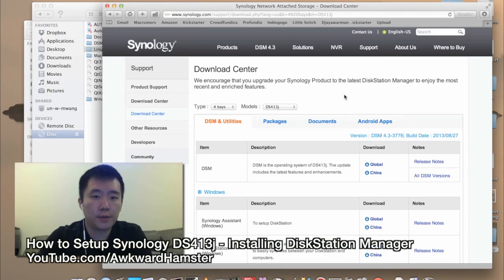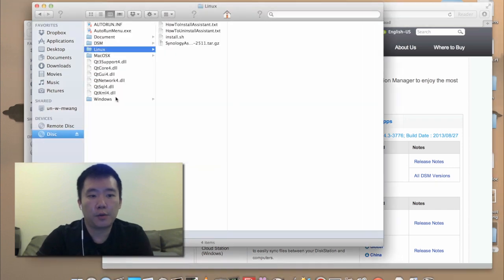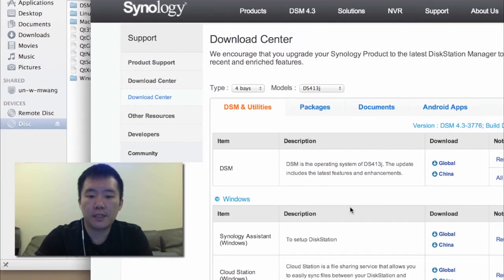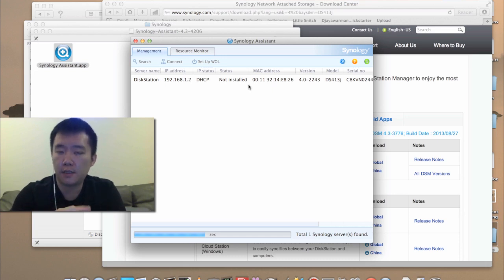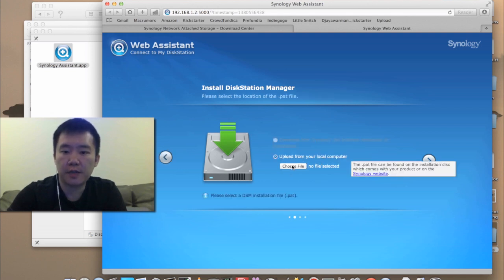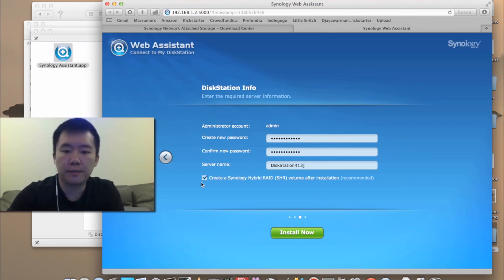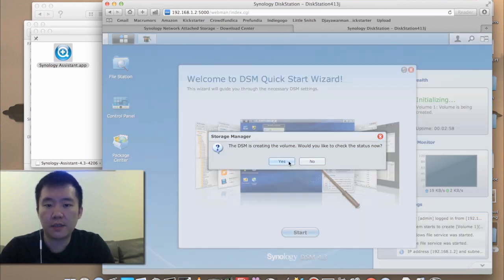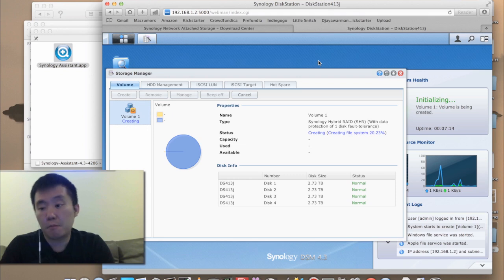How to Setup Synology DS413j - Installing DiskStation Manager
How to Setup Synology DS413j - Installing The Hard Drives

Link to Synology DiskStation

Best NAS Hard Drive, WD Red 3 TB NAS Hard Drive: 3.5 Inch, SATA III, 64 MB Cache - WD30EFRX